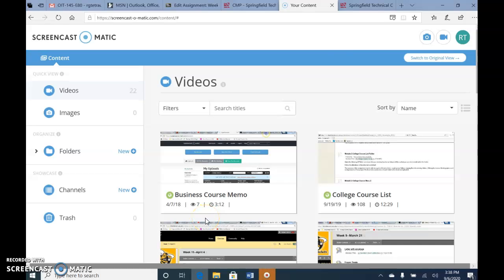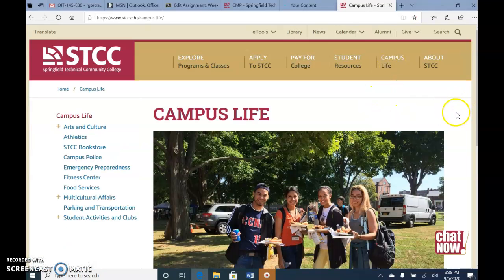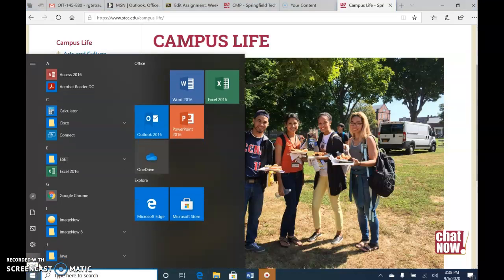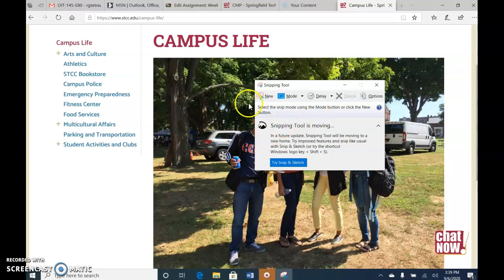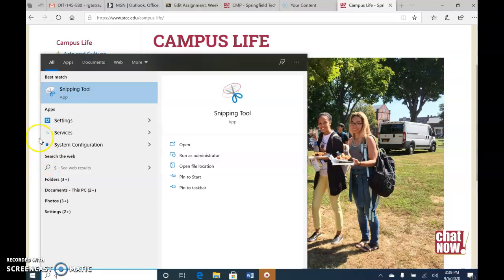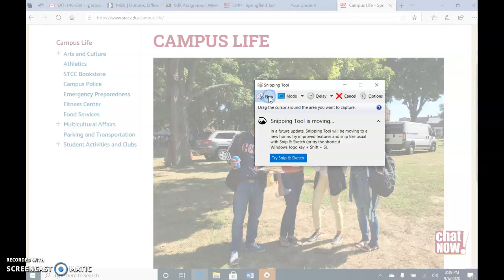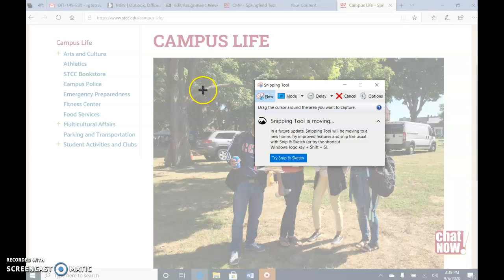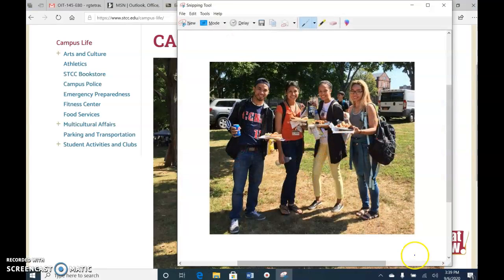Snipping Tool Assignment